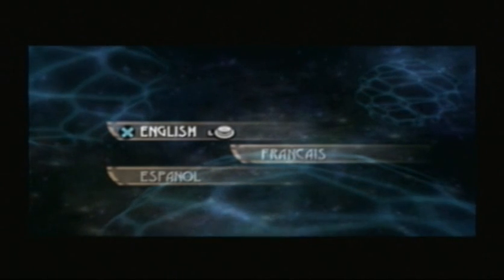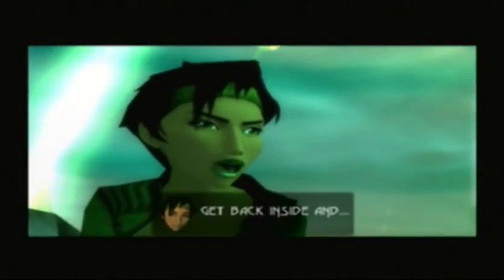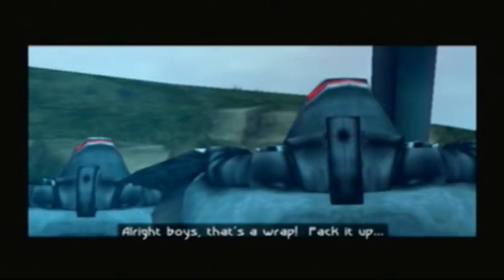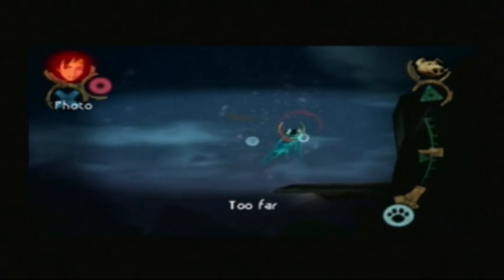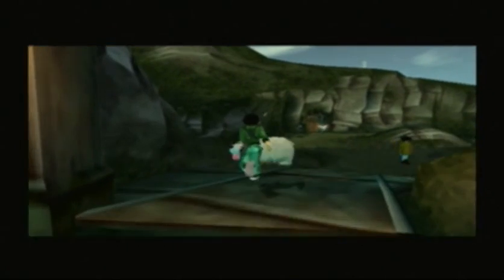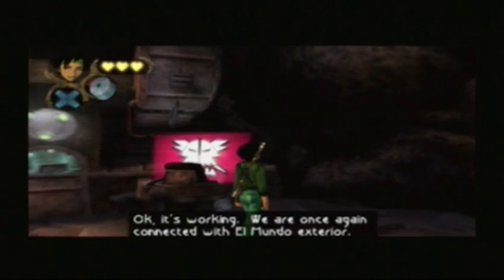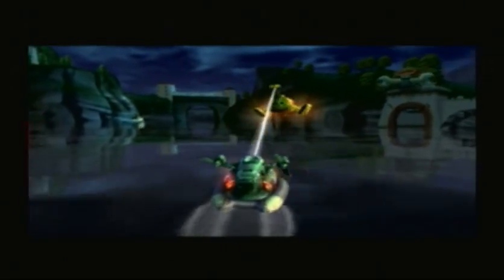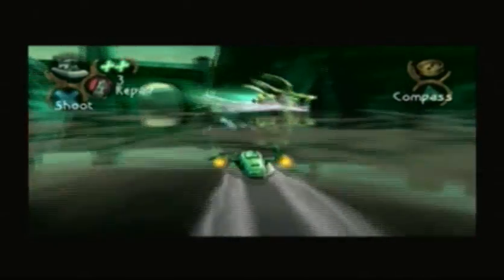Let's Play Beyond Good and Evil - Part 1 - MAMMAGO'S!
Hello, and welcome to my first let's play for this channel. Today we have Beyond Good and Evil, a cult classic that came out in 2003. The game introduces us to the loveable Jade, a reporter and photographer who takes any job she can. Unfortunately, she lives on the planet of Hillys, a green and sunny paradise under siege by aliens and an oppressive government. But when the need for money and answers rises, Jade is there to look for them. But will she be able to make the money that she needs for the orphanage without dying? And are the answers that she seeks the ones that she wants to hear?